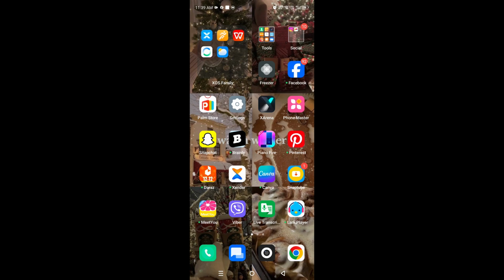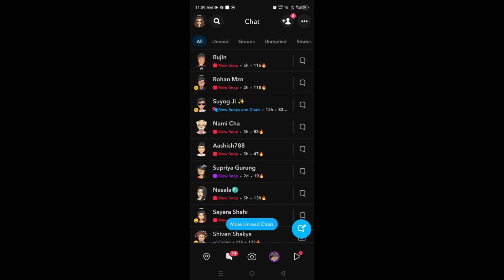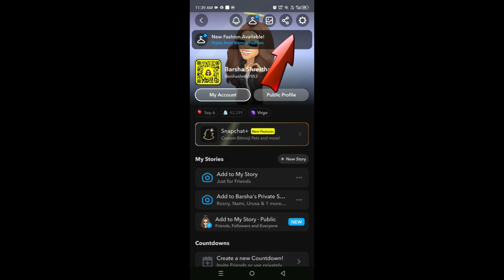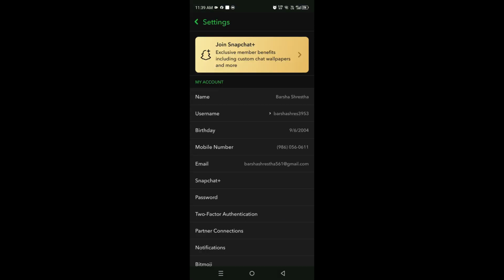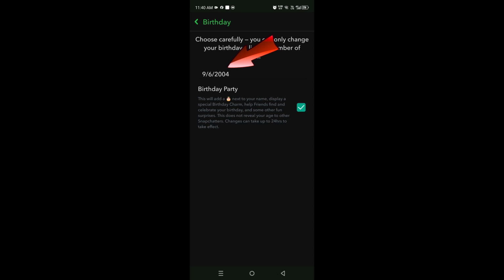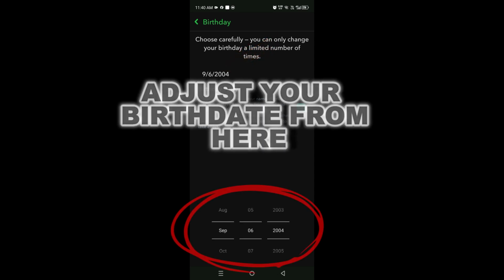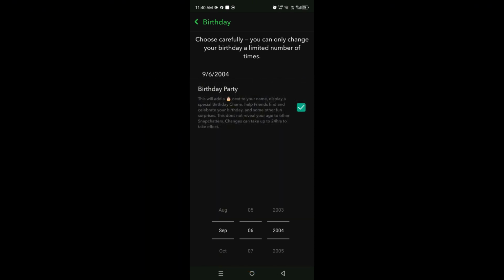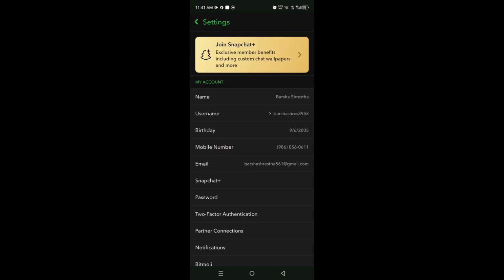How to Change Your Birthday on Snapchat 2025?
Want to change your birthday on Snapchat? In this guide, we’ll show you how to update your birthday on your Snapchat account. Whether you made a mistake or just want to update your information, follow these simple steps to change your birthday quickly!

Got questions? Drop them in the comments, and we’ll be happy to assist you!